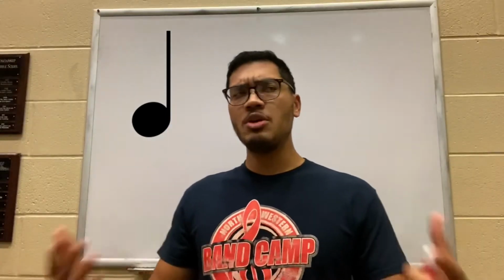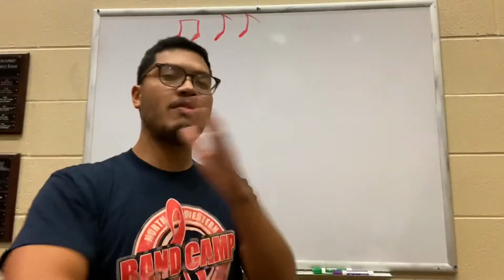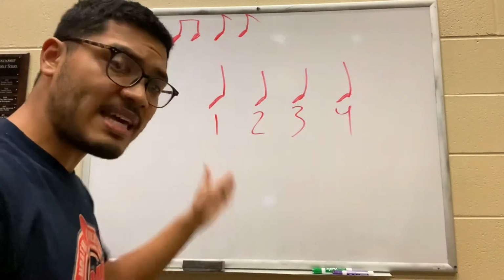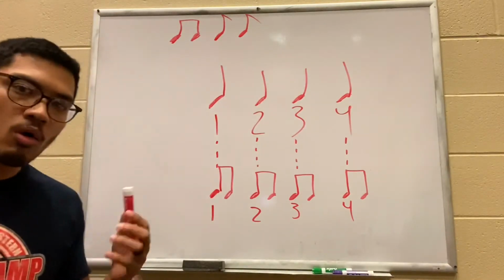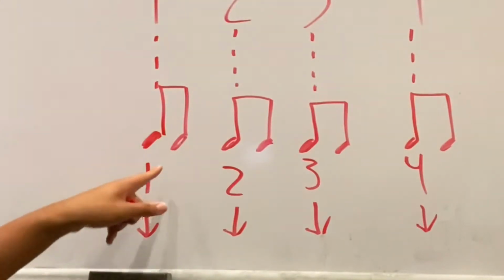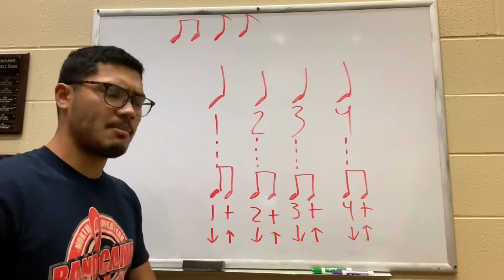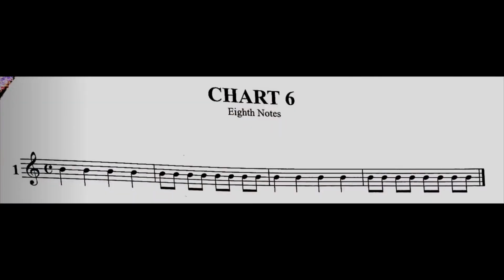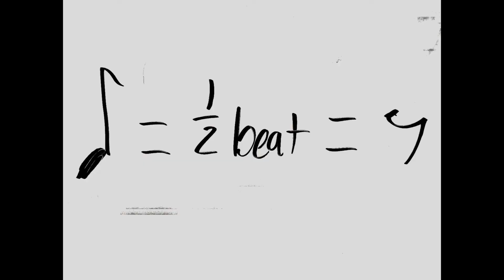The Rhythm Fundamentals - Pt. 7 Eighth Notes